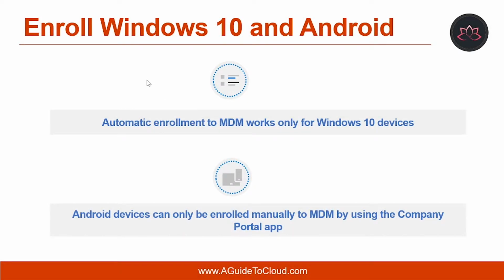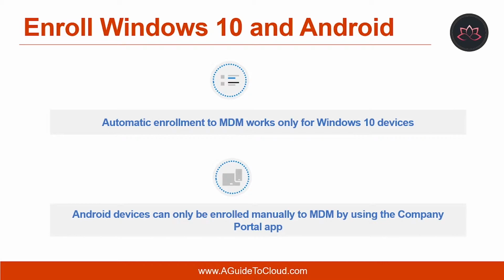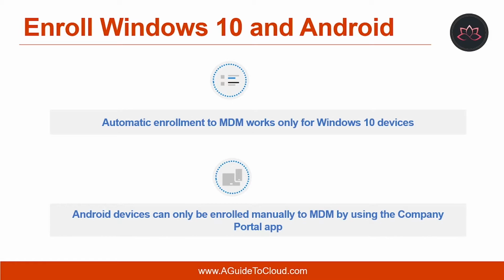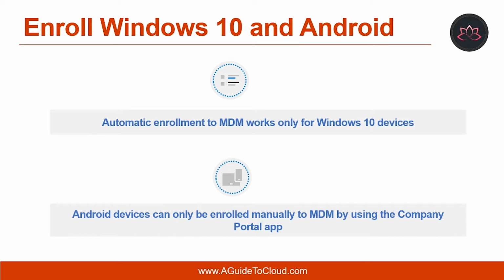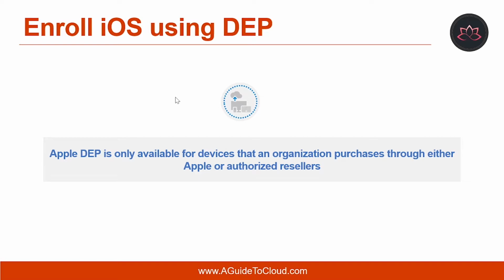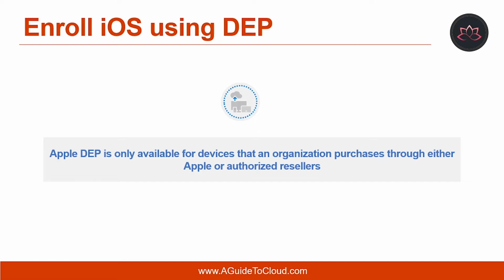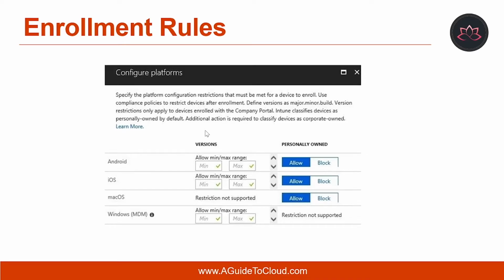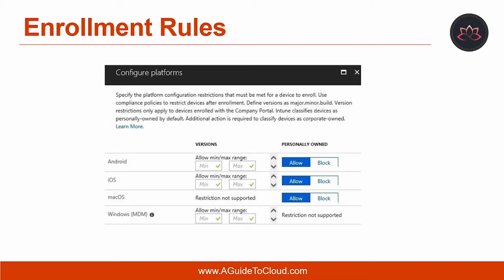MS-500 Exam EP 42: Enroll Devices to MDM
⏰ Timestamps:

00:00​​​​​​ ⏩ Introduction
00:16​​​​​​ ⏩ Lesson Objectives
00:44​​​​​​ ⏩ Enroll Windows 10 And Android
02:41​​ ⏩ Enroll iOS Using DEP
03:57​​​​​​ ⏩ Enrollment Rules
04:52​​​​​​ ⏩ Ensure Users Enroll Their Devices
06:45​​​​​​ ⏩ Device Enrollment Manager Role
08:05​​​​​​ ⏩ MFA Considerations
09:09​​​​​​ ⏩ What's Next